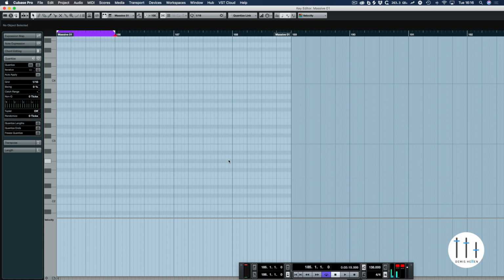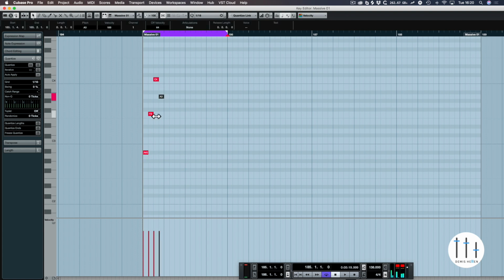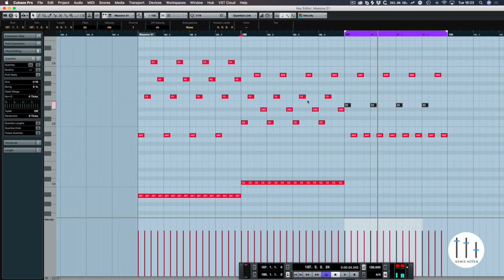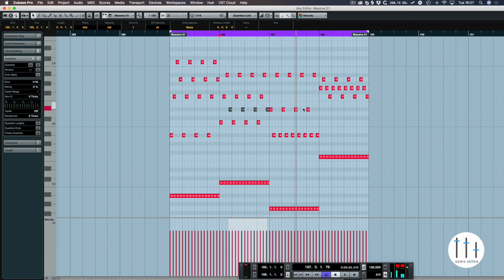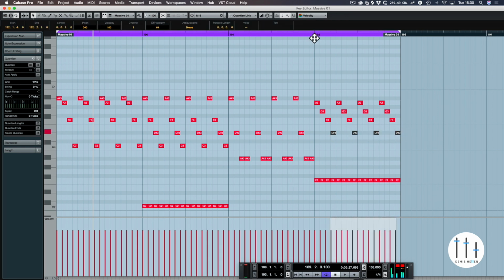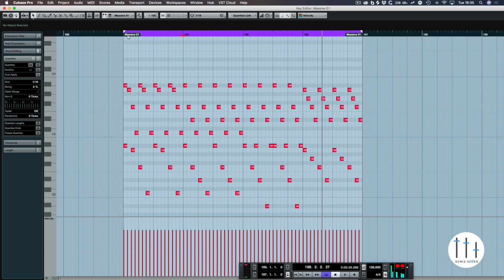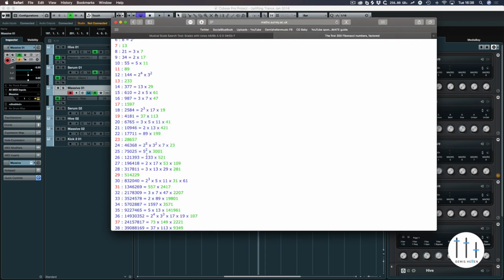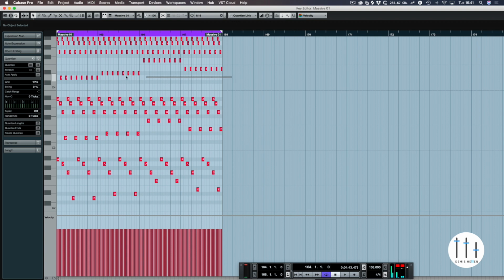Using Maths to create a trance melody | Trance Production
Using Maths to create a trance melody takes a look at using the Fibonacci sequence and the use of halving and doubling the speed of notes.

The idea is there and you could create some interesting melodies and arpeggios using this technique. And by all mean I not saying this is way to create music, however it does unleash your creativity when you have numbers giving you ideas for musical riffs.